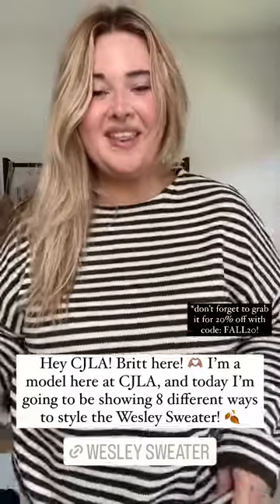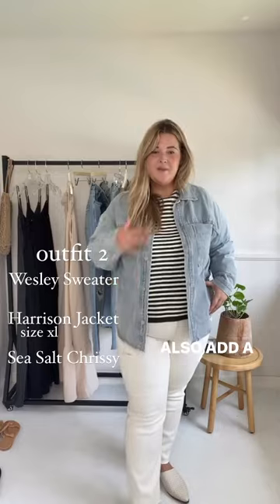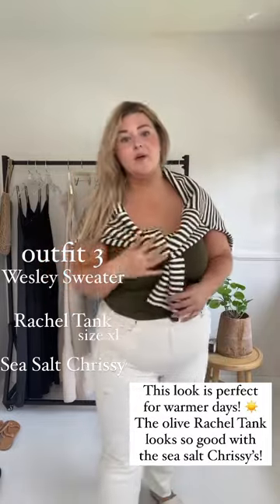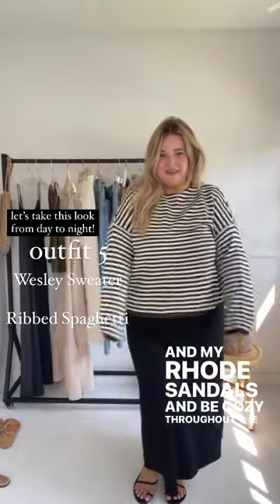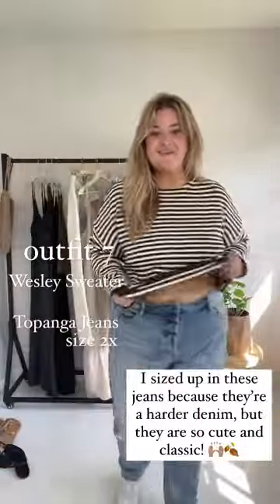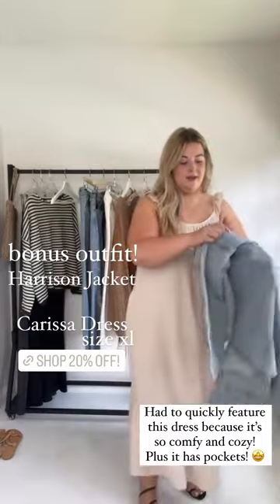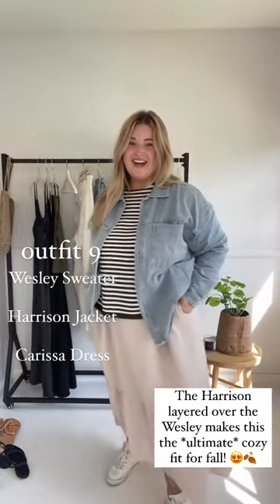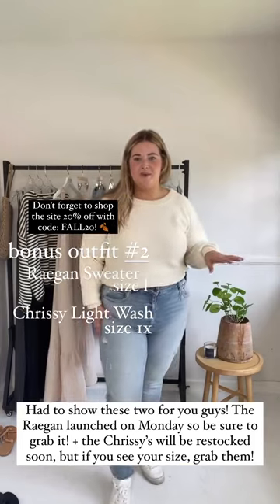8 Ways to Style the Wesley - Britt's Try-Ons